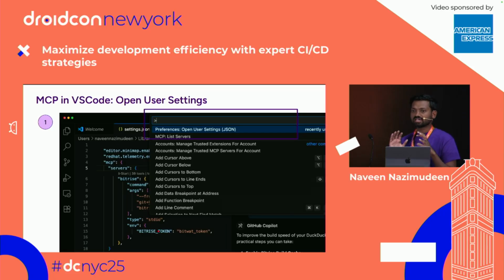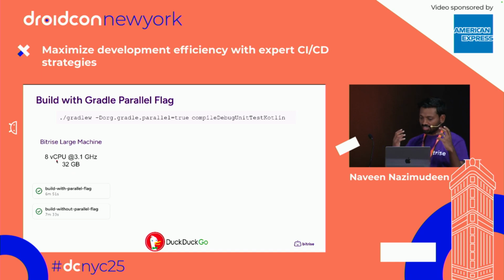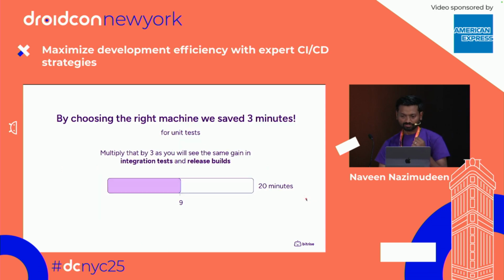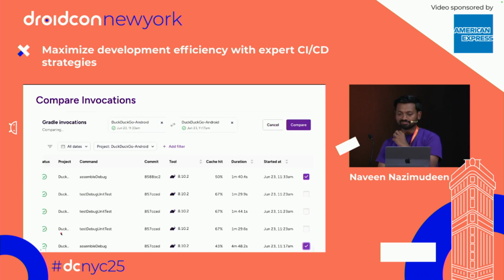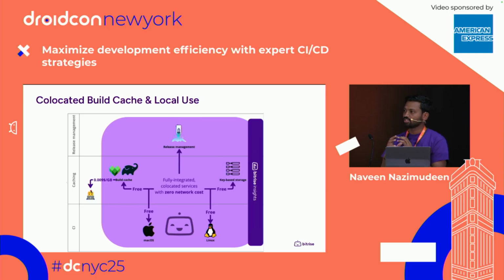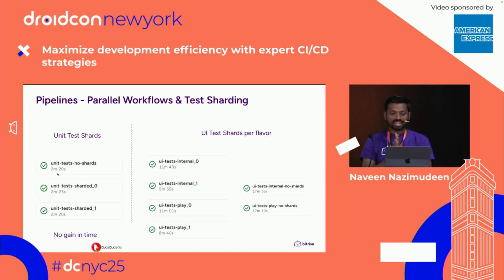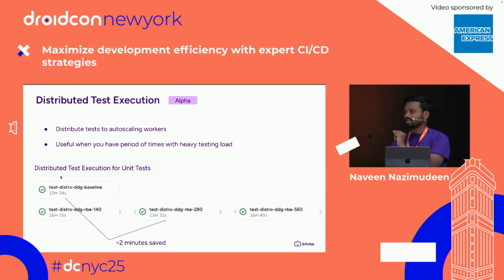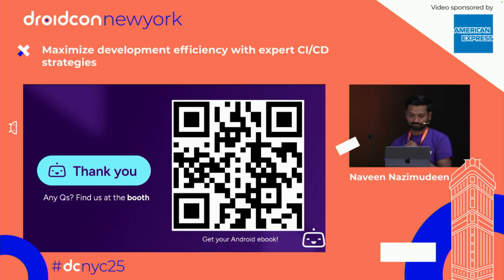Development efficiency with expert CI/CD strategies - Naveen Nazimudeen | droidcon New York 2025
🎤 Talk: Maximize development efficiency with expert CI/CD strategies
👤 Speaker: Naveen Nazimudeen
📍 Event: droidcon NYC 2025
📅 Date: 25-26 June, 2025